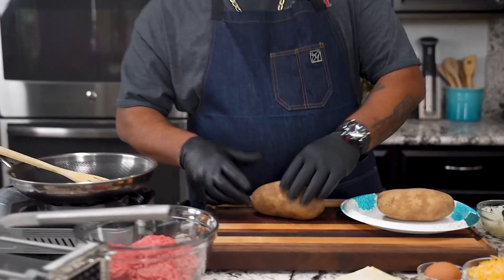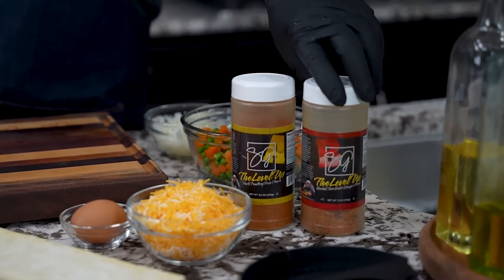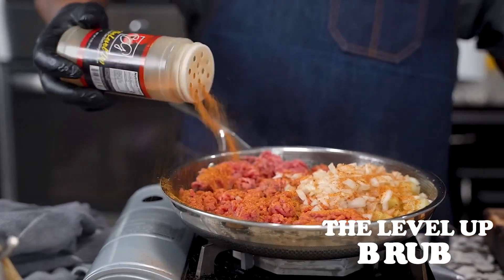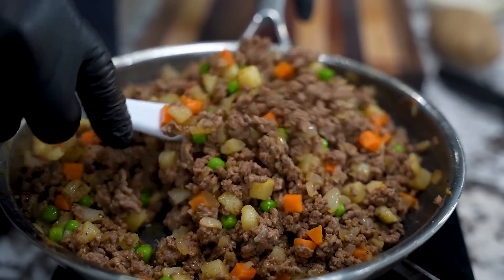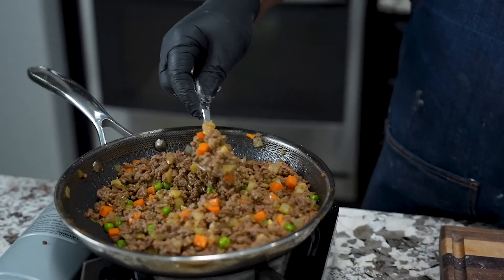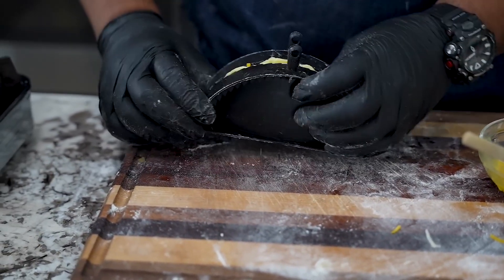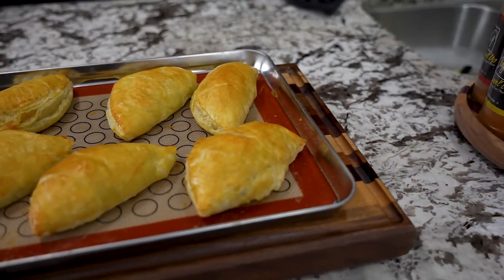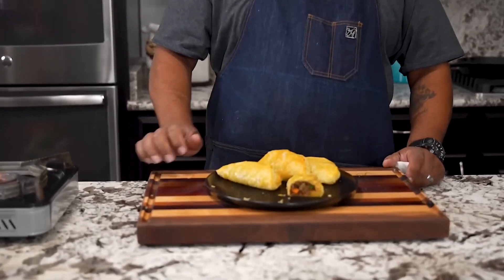Here's the Best Empanada Recipe Ever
Ingredients:
1 lb. Ground Beef
1 Potato
1  Onion (medium), chopped
1 Egg
Peas and Carrots, frozen
1/2 cup of Grated Sharp Cheddar Cheese
1/2 cup of Grated Monterey Jack Cheese
2 - 3 boxes Pastry Dough Sheets
1 1/2 tsp Ground Cumin
1 1/2 tsp Garlic Salt
1 tsp Black Pepper
1 tsp Oregano
1/2 tsp Crushed Red Peppers
1/4 tsp Chili Powder